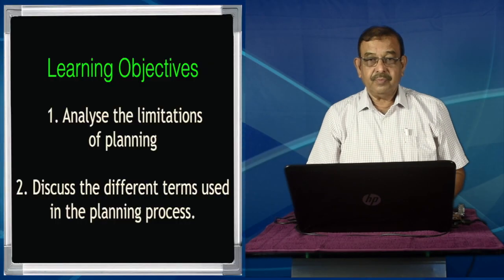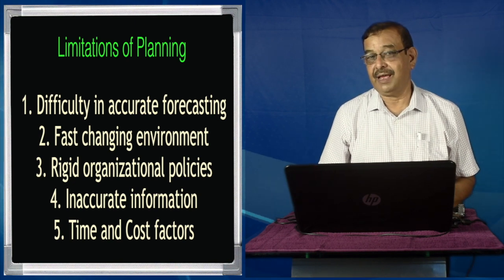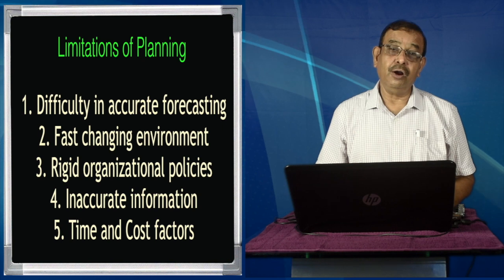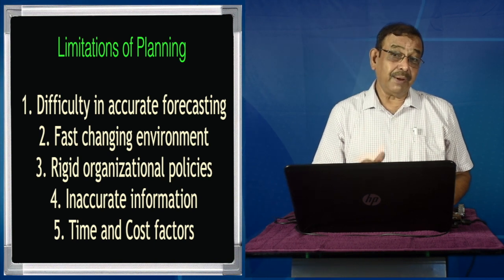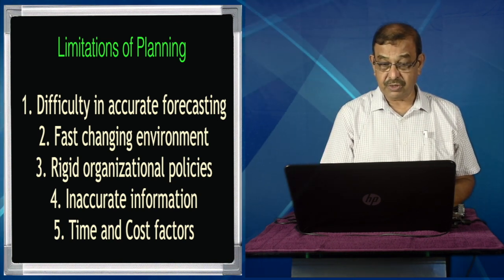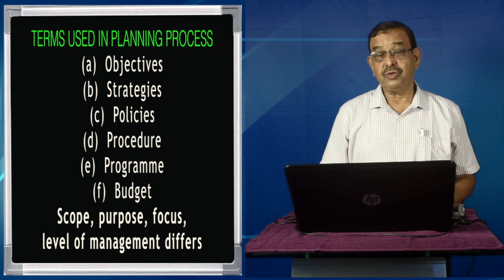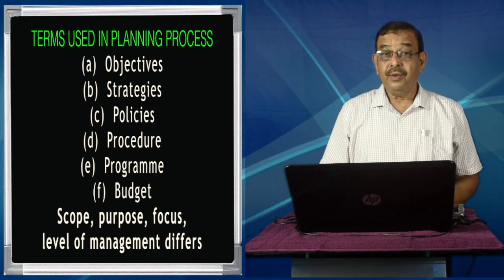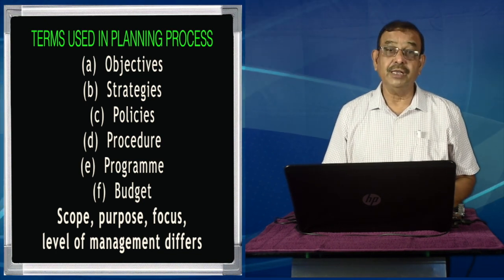BBA, Unit-4, Part-III, Principles of Management and Organizational Behaviour, 'Planning'